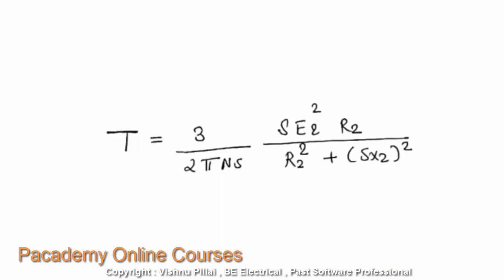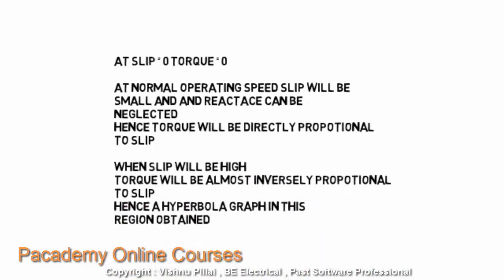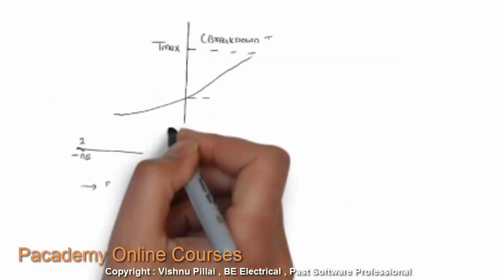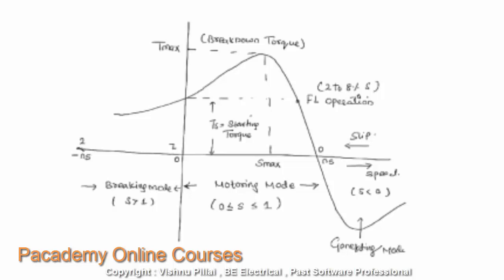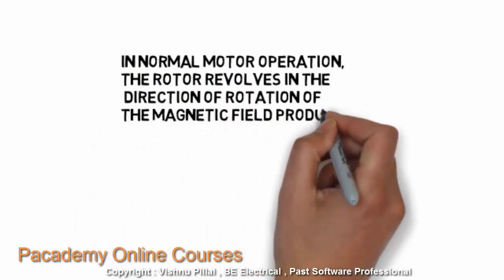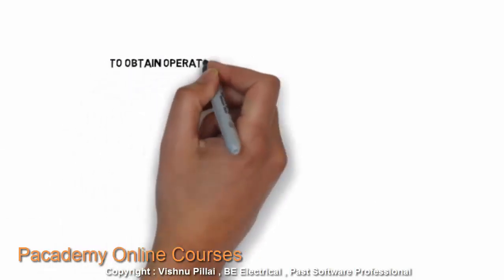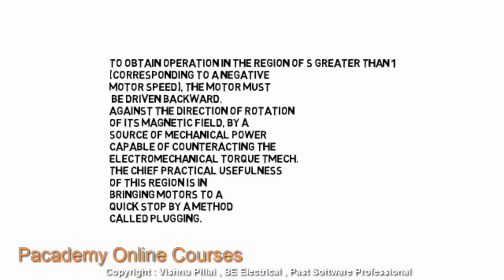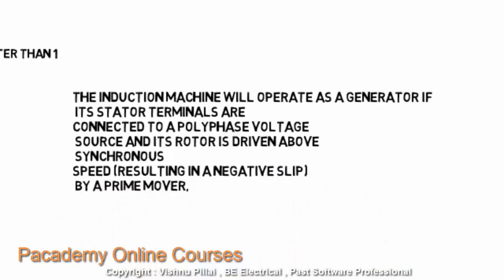Torque Slip Characteristics of Induction Machine # Induction Motor Lecture 8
Torque Slip Characteristics of Induction Machine pull out torque  , Breakdown Torque , Motoring Mode , Generating Mode , Breaking       Mode of Induction Motors , electric motor torque curve
torque speed characteristics.